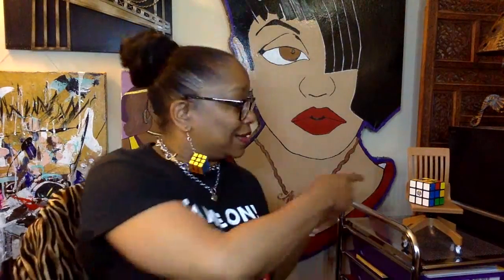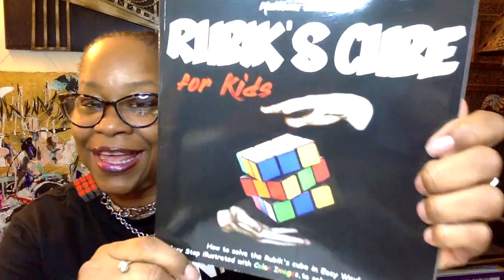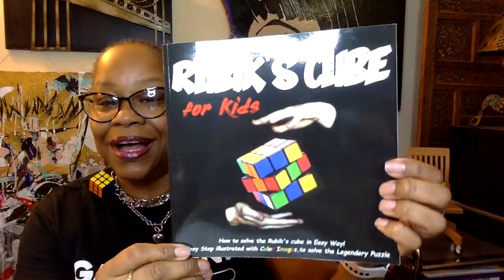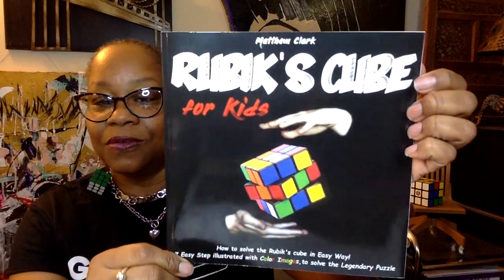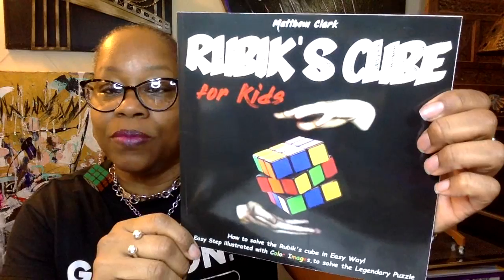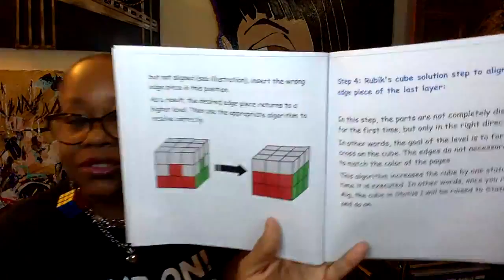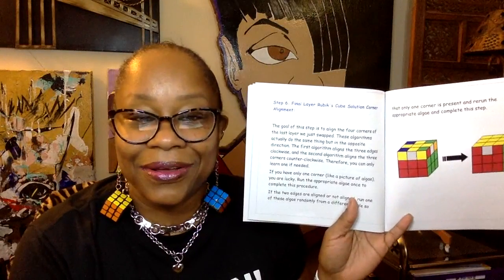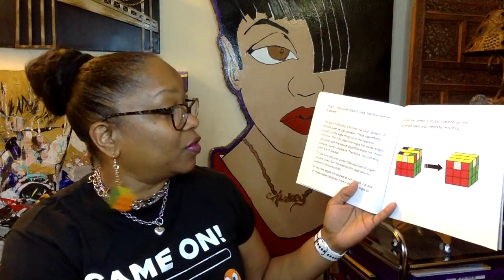Book Title: Rubik's Cube For Kids, How To Solve The Rubik's Cube In Easy Way!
Audrey Reads

Written by Matthew Clark